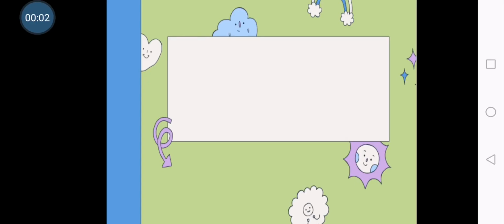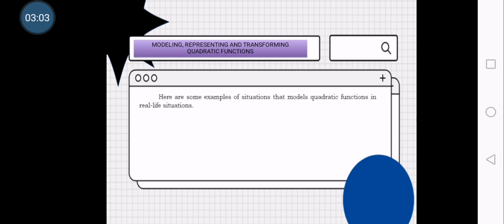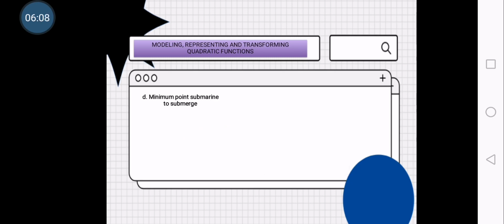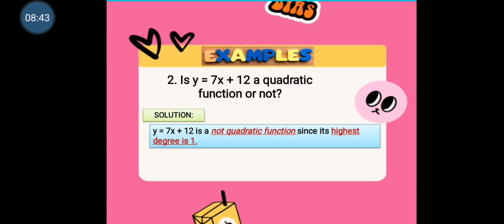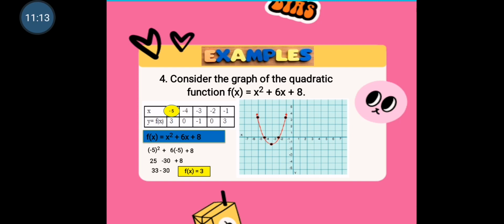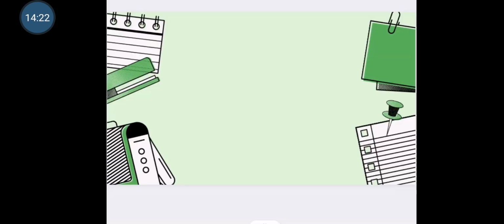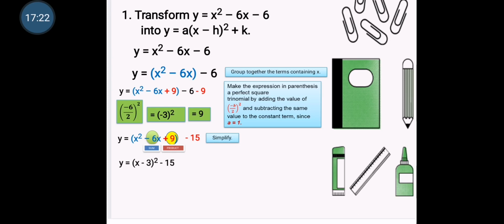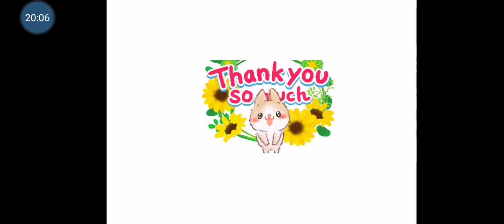MODELING,REPRESENTING QUADRATIC FUNCTION